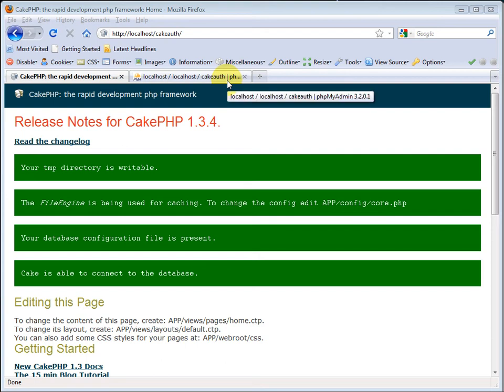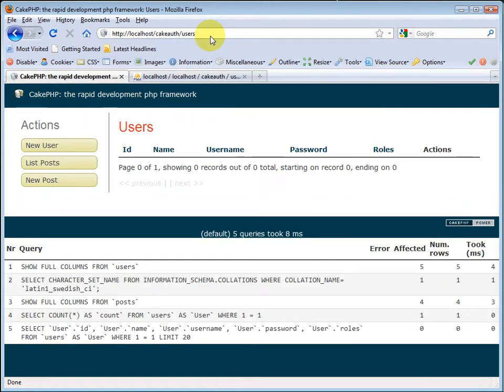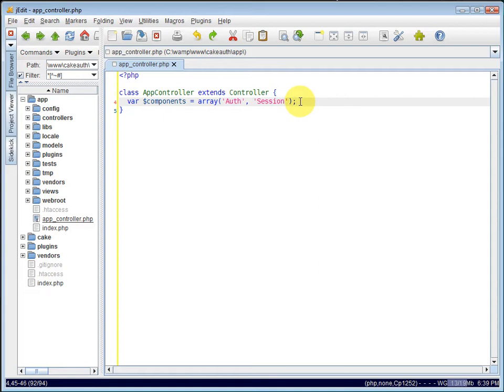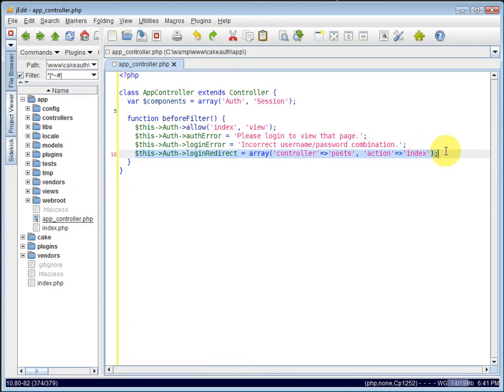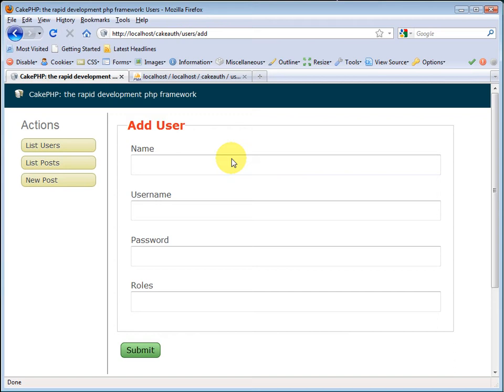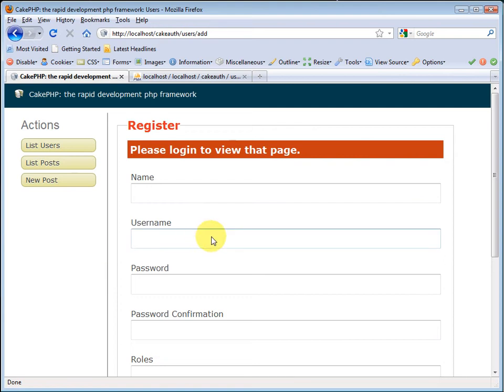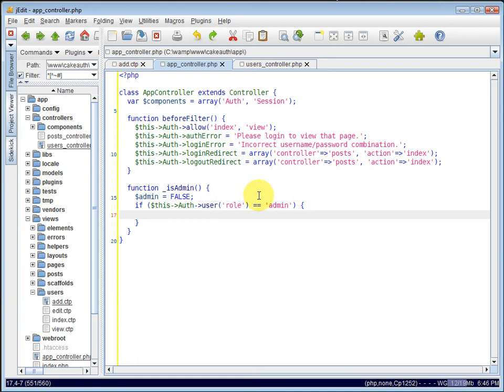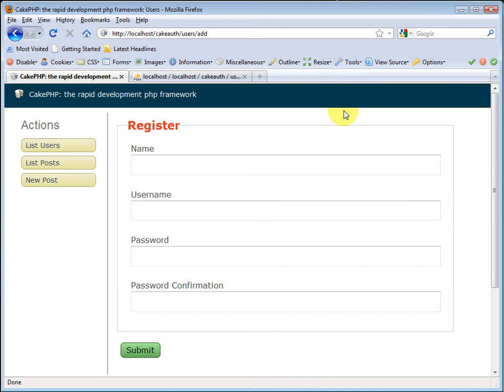Cakephp Auth Component Tutorial Part 1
This is a three part series in understanding the basics of using Cakephp's Auth component. You will need to watch all three videos as they build on to each other by adding more functionality to the application.